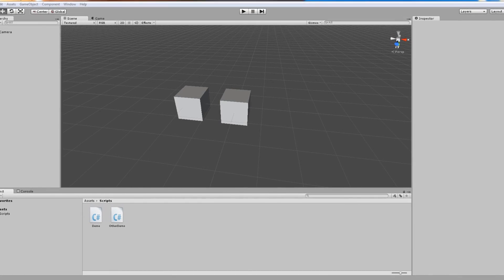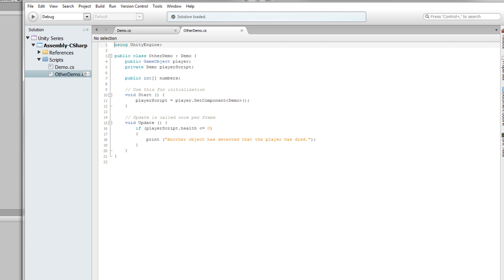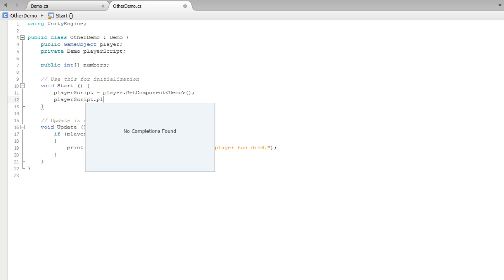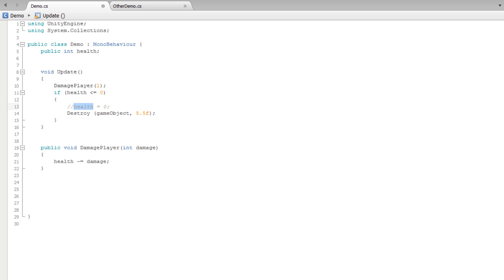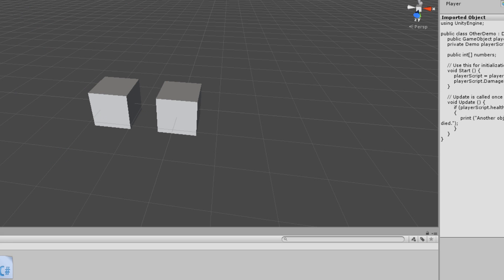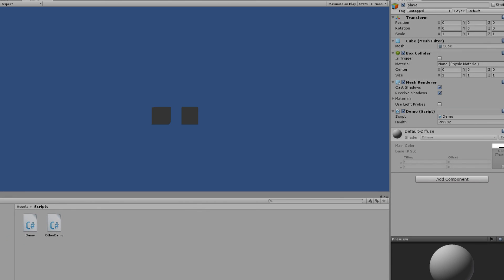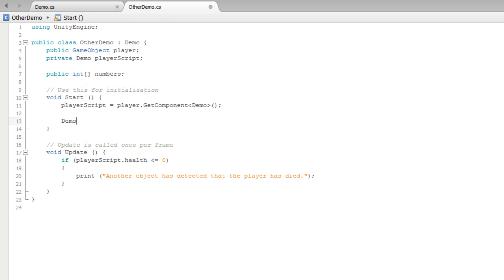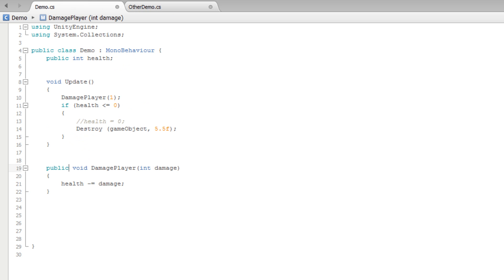Unity C# Beginner Tutorial - Arrays and Other Stuff (Part 06)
Learn how to declare, initialize, modify, and use Arrays in Unity. We also cover a few other topics such as calling a method from another class.

Introduction to C# in Unity is a series that aims to teach newcomers, or maybe even those not-so-new, C# in the Unity environment. In this series we'll not be creating the next blockbuster mobile game or an MMO, but we'll be learning the fundamentals so that we can create awesome games using Unity.

All serious developers had to learn the fundamentals and I bet they're wishing they had a simple way, such as this series. If you're serious about game development, especially in Unity, this is where you start. Game development isn't easy, though, so make sure you're ready to do some work!

Unity gives you the power to create games that are restricted only by your imagination, but even cooler than that, you can port them anywhere! With support for PC, Linux, Mac, Android, iOS, Windows devices, Xbox, Wii U, PS3, and more still on the way.

Please take a second to answer three questions and give feedback for the future of this series.